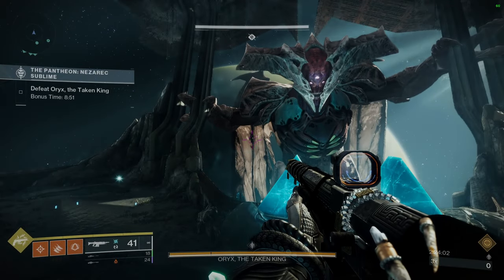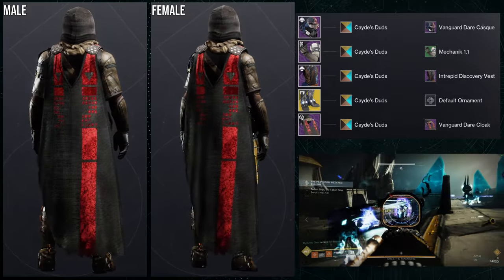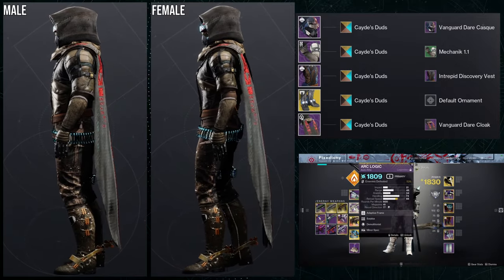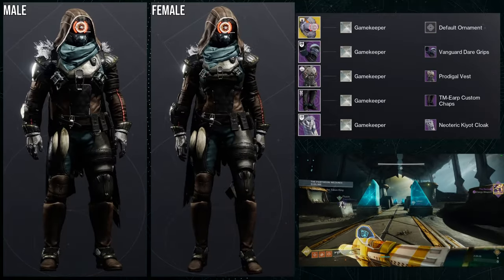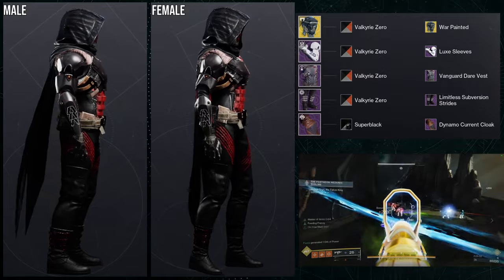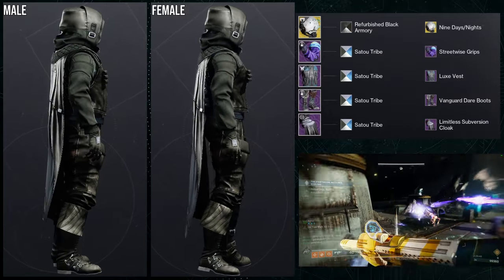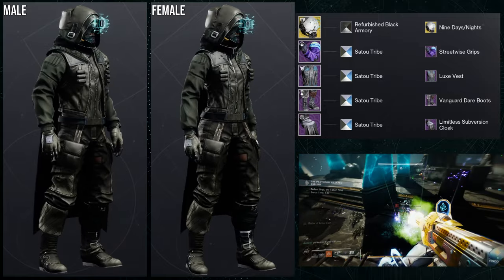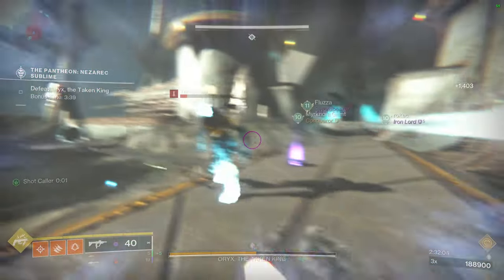Destiny 2: Vanguard Dare Sets! | Season of the Wish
Hunters we ended up getting this really awesome cayde inspired set btu sadly it does shader really terribly!

00:00 Intro
00:40 1st Set
02:18 2nd Set
03:48 3rd Set
05:45 4th Set
07:57 Outro